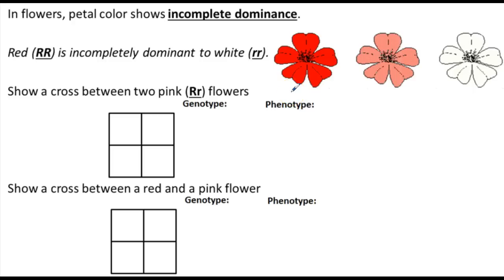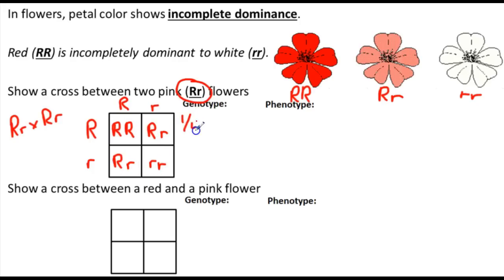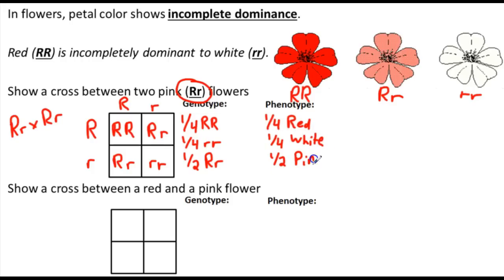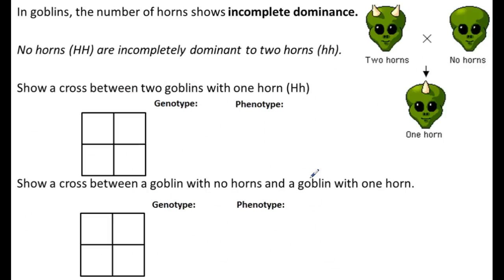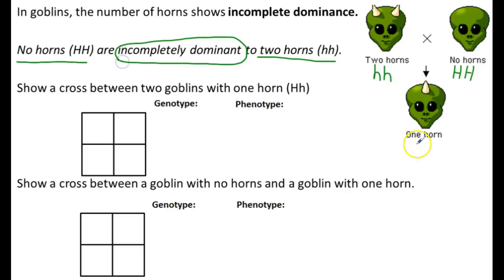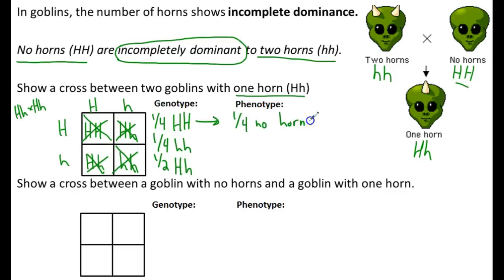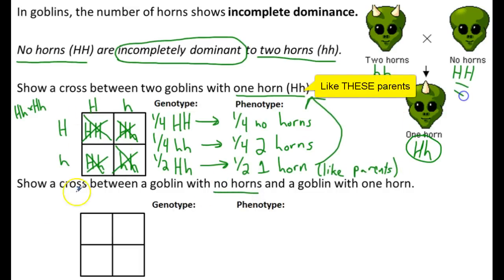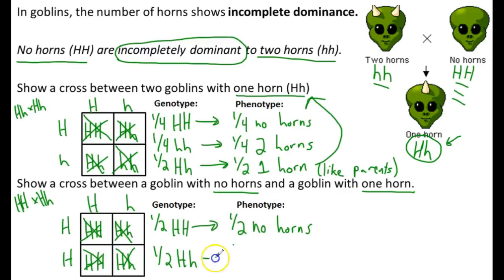Target B1.2: Incomplete Dominance Practice Problems